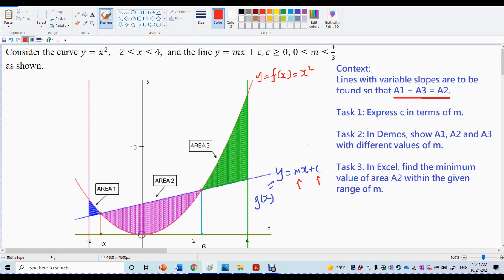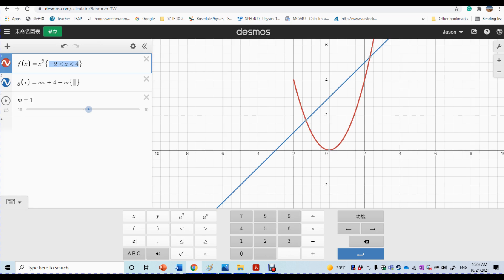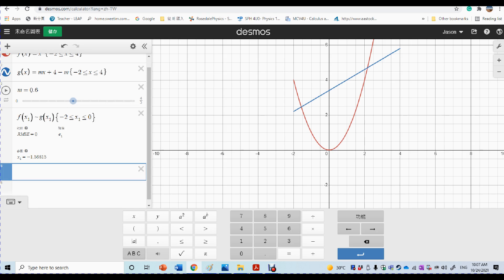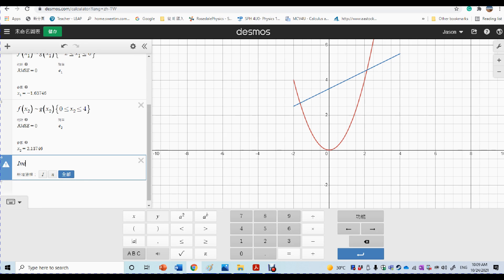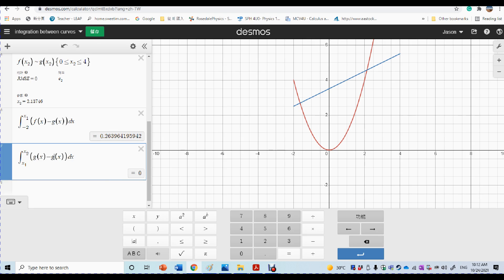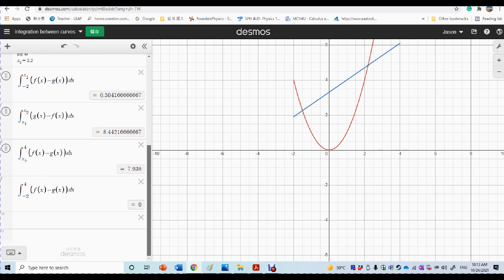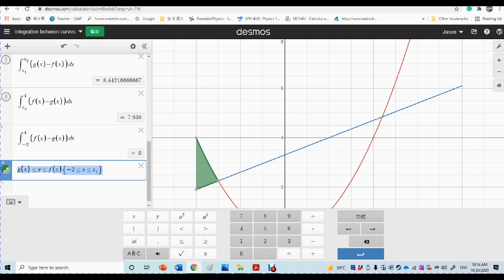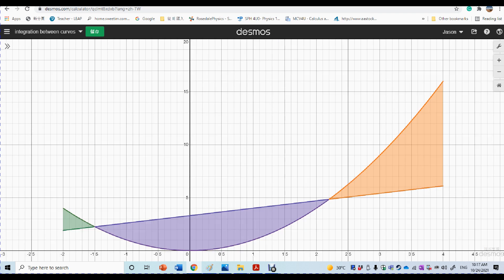bounded area II